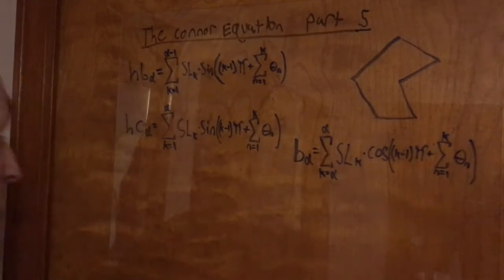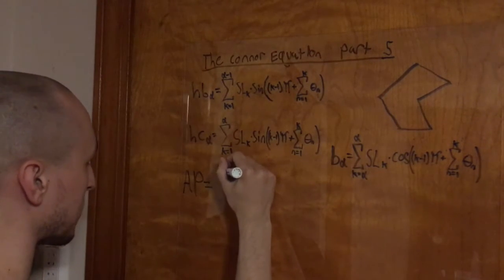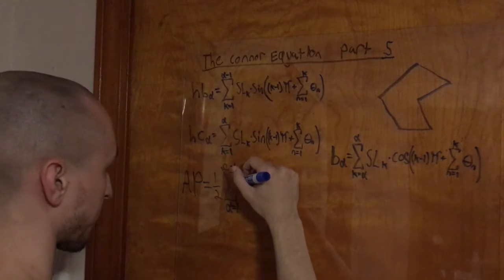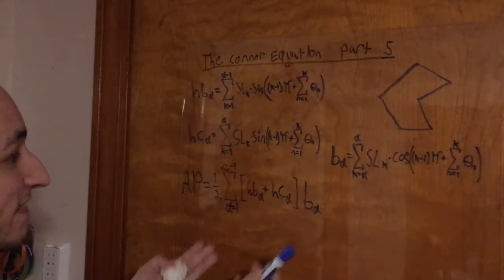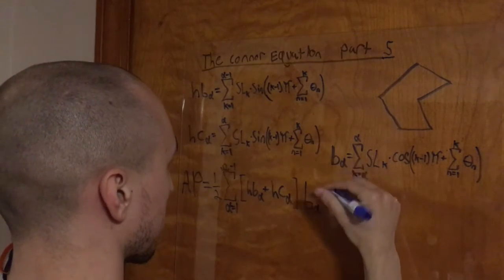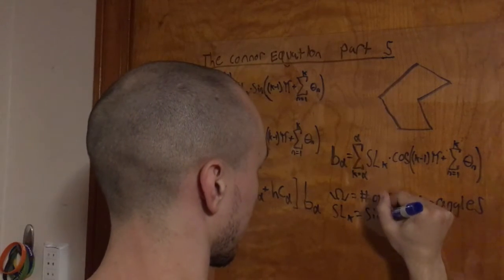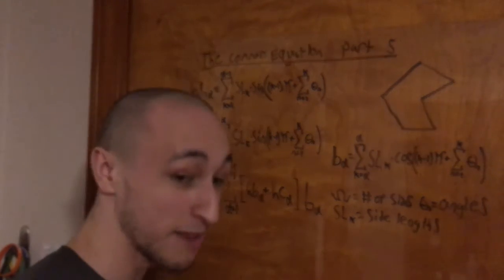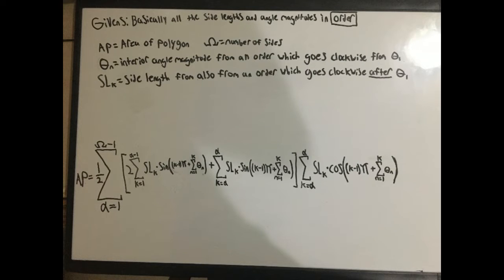The Connor Equation | Part 5 *Finale*